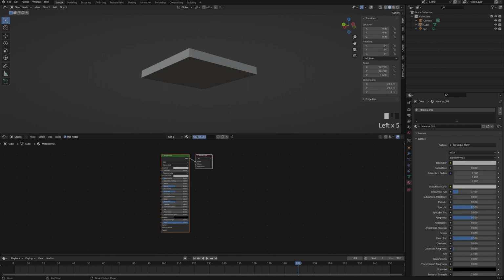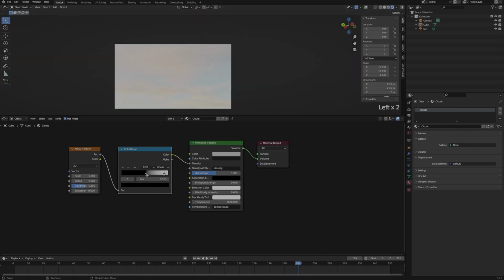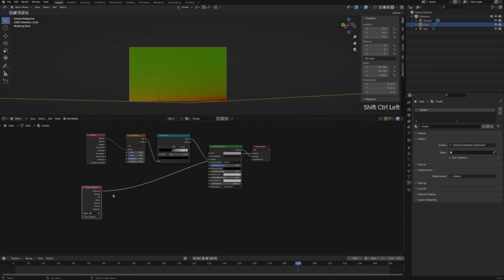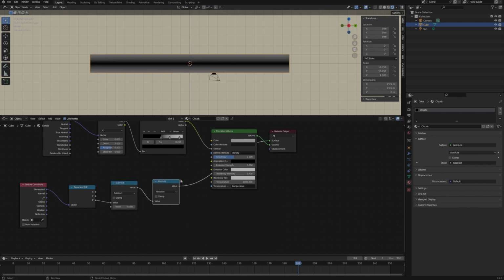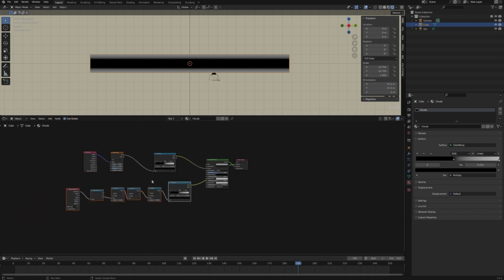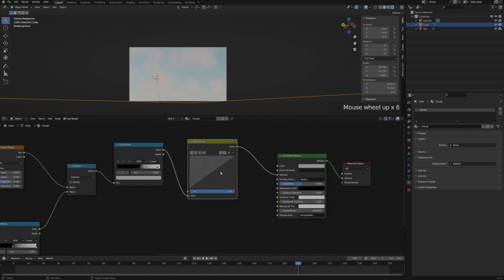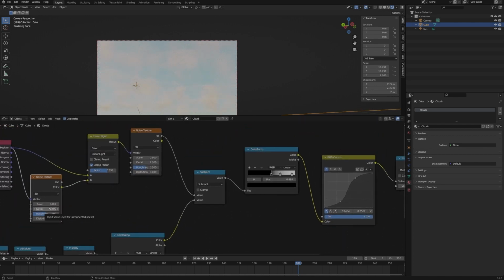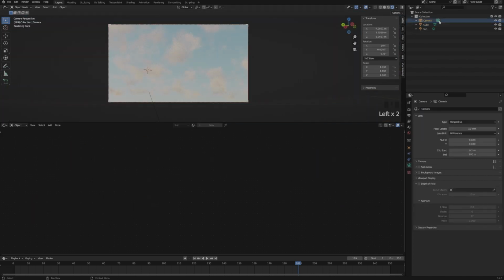Procedural Clouds in Blender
In this video I show you how to Create Procedural Clouds in Blender, only using materials